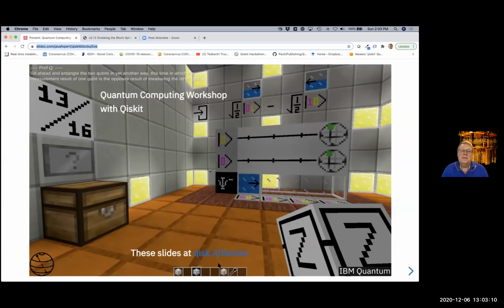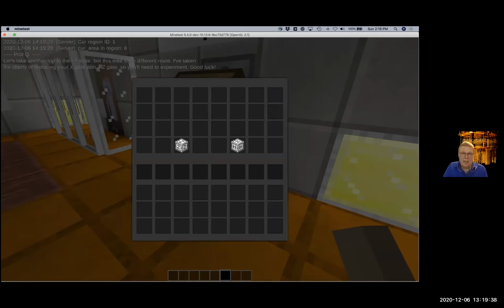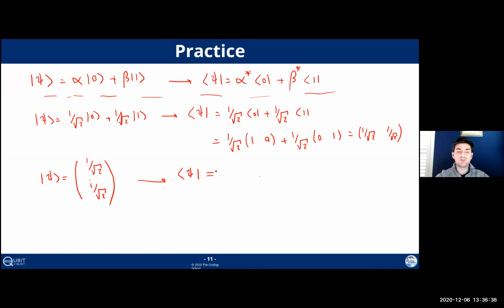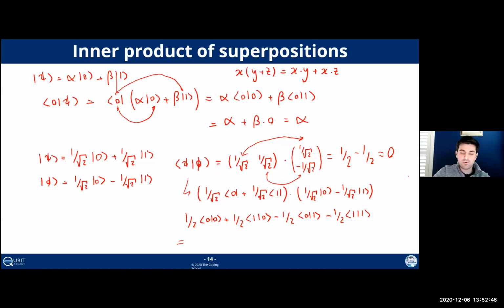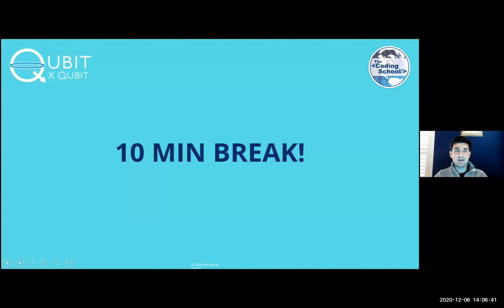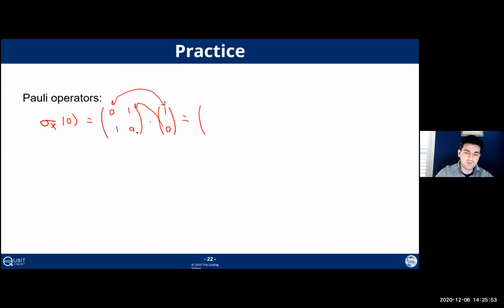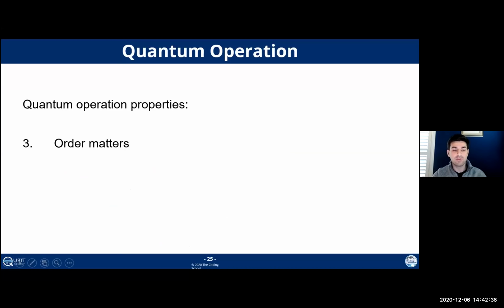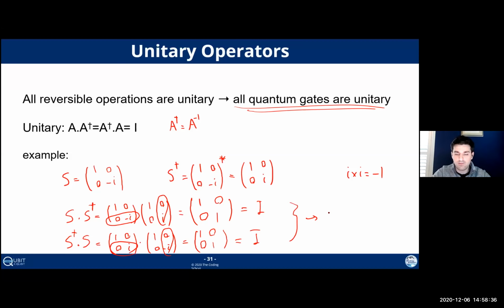QxQ: Introduction to Quantum Computing, Lecture 8, 12.6.20